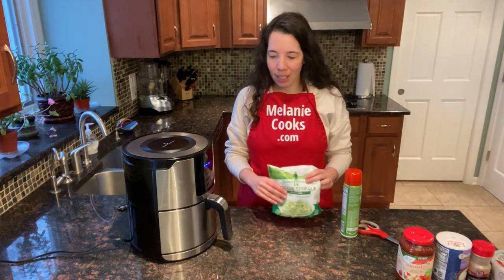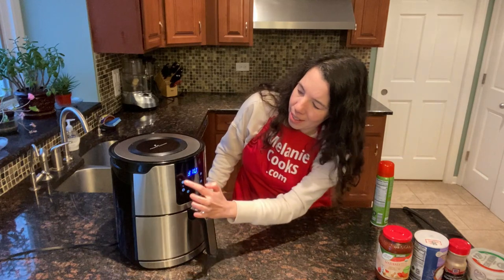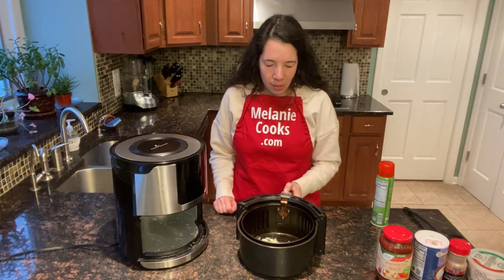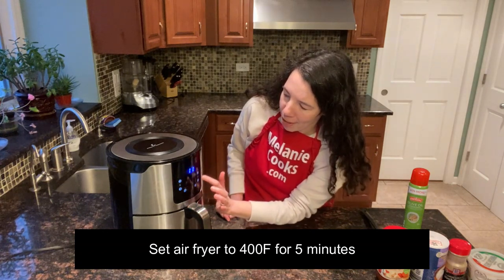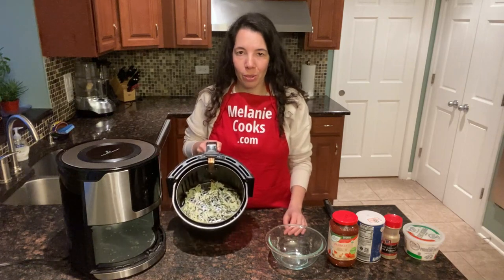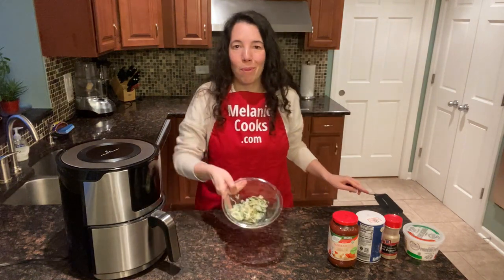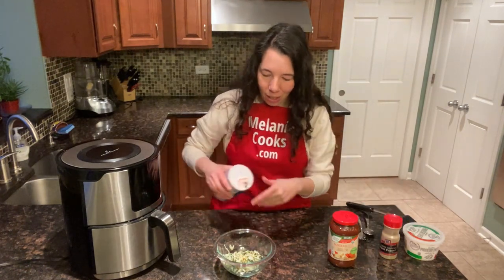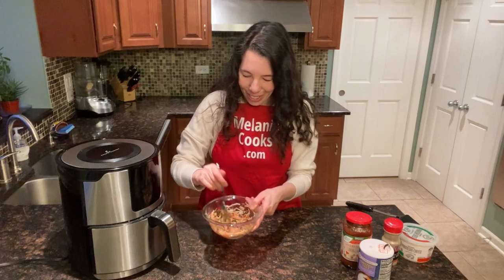Air Fryer Frozen Zucchini Noodles - How To Cook Frozen Zoodles In Air Fryer - Perfect Texture, Yum!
These air fryer zucchini noodles are amazing! Just put frozen zoodles in the air fryer and it will cook them to perfection - straight from frozen! Just say "No" to soggy zoodles - these air fried zucchini noodles have perfect texture!  Once you try cooking spiralized zucchini noodles in the air fryer, you'll never make them any other way!